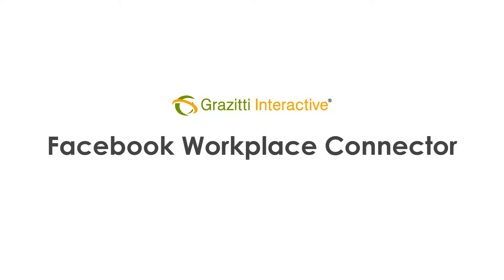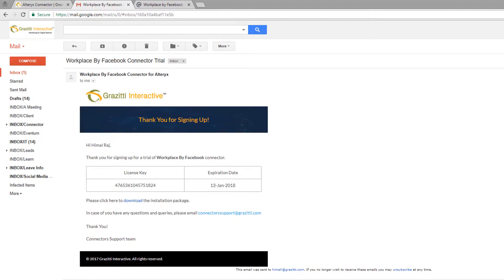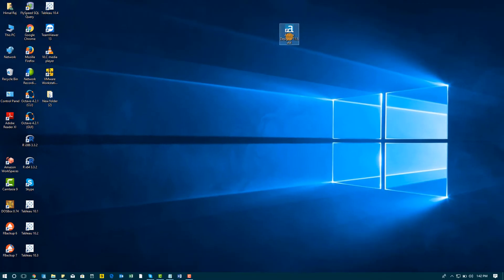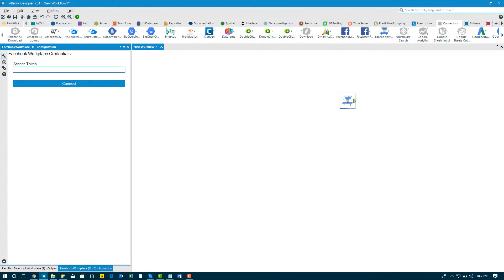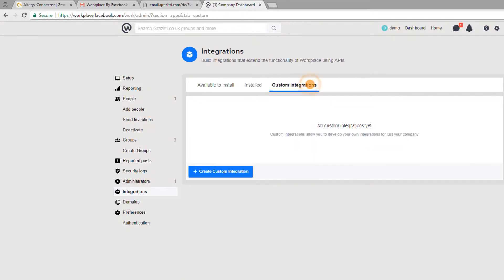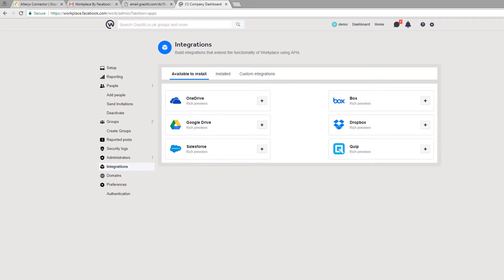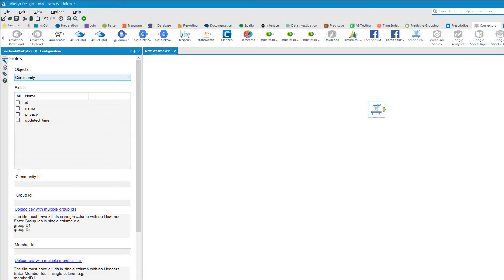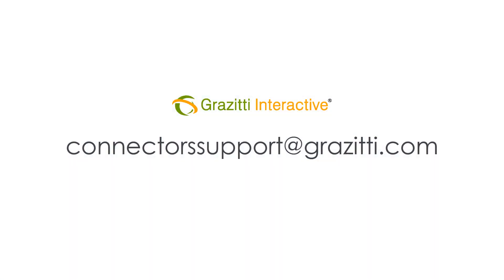Facebook Workplace Connector Walkthrough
The Alteryx-Workplace by Facebook connector developed by Grazitti accesses data from Workplace. The data can be utilized for enterprise collaboration reports and tracking internal communications and content. The data can be downloaded for the various project like Community, community groups, community members, group events, group members, member events, member feed and so on.